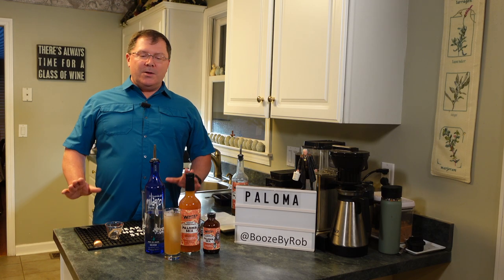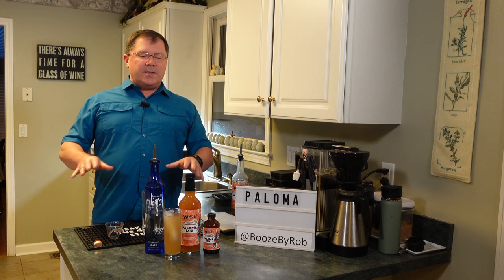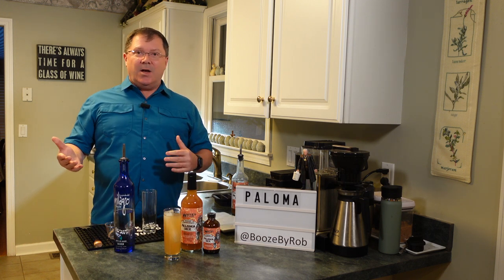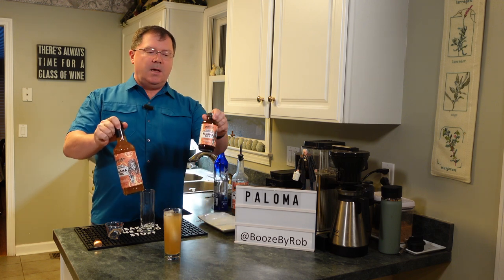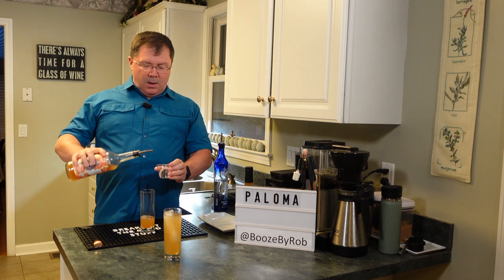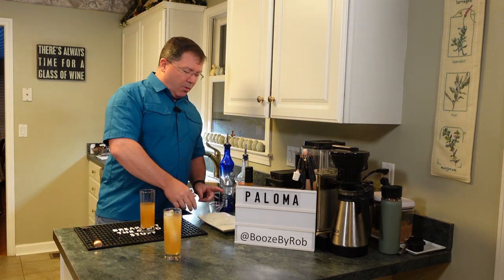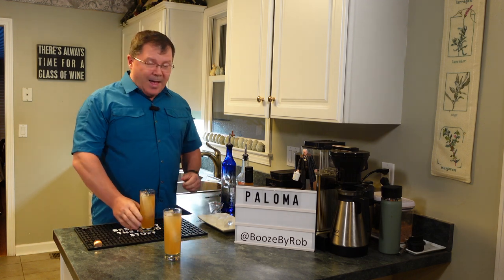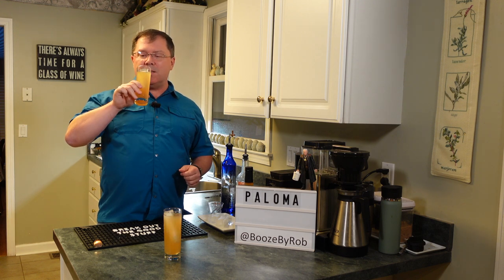Hot to Make the Paloma Cocktail with White's Elixirs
The Paloma cocktail using @whiteselixirs  Paloma Mix is a simple to make, tasty summer drink.

4 oz of White's Elixirs Paloma Mix or 2 parts
2 oz of tequila or 1 part (you could substitute mezcal, gin or vodka to your taste)

Garnish with a slice of grapefruit - optional

Combine White's Elixirs Paloma Mix and tequila in a Collins\Highball glass and add ice to fill.

OR use code Robmakesdrinks.

Link to the Collins glass tall ice cube tray